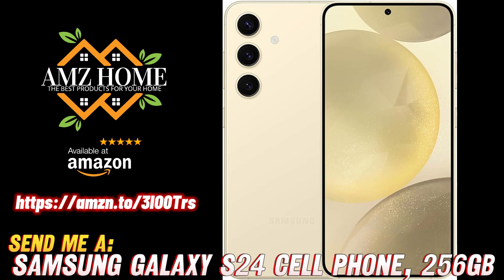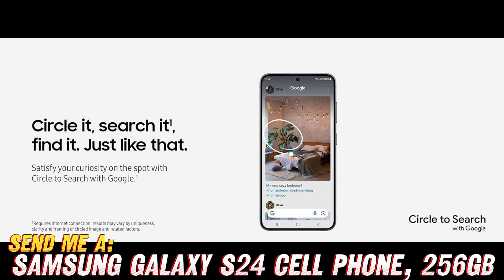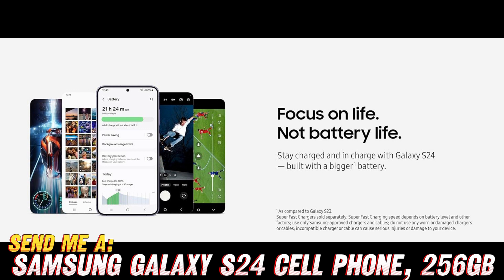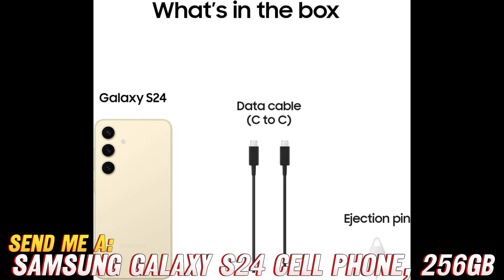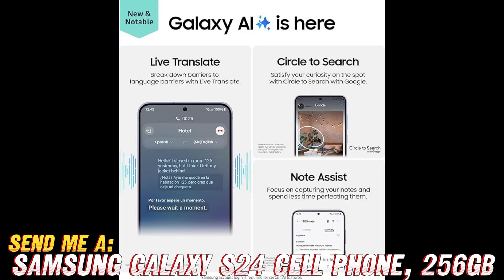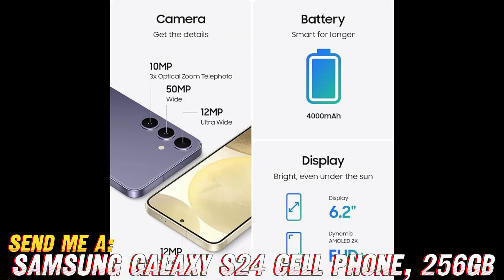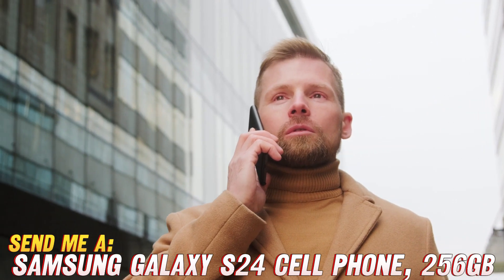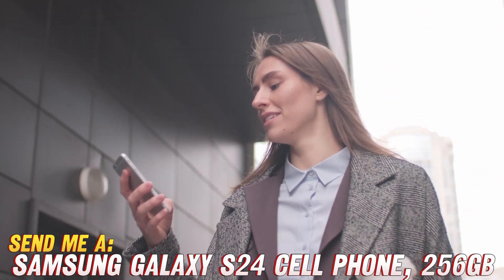Review SAMSUNG Galaxy S24 Cell Phone, 256GB AI Smartphone, Unlocked Android, 50MP Camera, Amazon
SAMSUNG Galaxy S24 Cell Phone, 256GB AI Smartphone, Unlocked Android, 50MP Camera, Fastest Processor, Long Battery Life, US Version, 2024, Amber Yellow

Samsung Galaxy S24, a groundbreaking fusion of cutting-edge technology and stunning design. Elevating the smartphone experience to unparalleled heights, the Galaxy S24 is engineered to redefine what's possible in mobile innovation.

**Performance:** Powered by the fastest processor yet, the Galaxy S24 delivers lightning-fast responsiveness and seamless multitasking, ensuring smooth performance even with the most demanding applications.

**Camera:** Capture every moment in breathtaking detail with the revolutionary 50MP camera system. Whether it's vibrant landscapes or captivating portraits, the Galaxy S24's advanced AI technology ensures unparalleled clarity and precision in every shot.

**Storage:** With a generous 256GB of storage capacity, the Galaxy S24 provides ample space to store your photos, videos, apps, and more, ensuring you never have to compromise on what matters most to you.

Whether you're streaming your favorite content, gaming for hours on end, or tackling your day-to-day tasks, the Galaxy S24 keeps pace with your lifestyle, ensuring you're always powered up and ready to go.

**Design:** Meticulously crafted to perfection, the Galaxy S24 boasts a sleek and sophisticated design that exudes elegance and style. Available in stunning Amber Yellow, it's a true reflection of your unique personality and taste.

**Unlocked Android:** Enjoy the freedom to choose your preferred carrier and customize your mobile experience with the Galaxy S24's unlocked Android functionality. Whether you're traveling abroad or simply looking for the flexibility to switch carriers, the Galaxy S24 offers unmatched versatility and convenience.

**US Version:** Rest assured knowing that the Galaxy S24 is optimized for use in the United States, providing seamless connectivity and compatibility with your favorite networks and services.

Hey there, tech-savvy folks! Are you ready to dive into the wonderful world of smartphones? Well, hold onto your hats because we're about to take a thrilling ride through the amazing features of the latest must-have gadget – the Samsung Galaxy S24!

But hey, before we dive in, let me drop a little pro tip for you: if you're already itching to get your hands on this beauty (and who wouldn't be?), make sure to check out the purchase link down in the description. Trust me, you won't want to miss the incredible discount waiting for you on Amazon!

Now, let's get down to business. You've got questions, and lucky for you, I've got answers! So, strap in and get ready for a wild ride as we explore the fabulous features of the Samsung Galaxy S24.

What's the deal with the camera on this thing?
Oh, you mean the 50-megapixel masterpiece? Yeah, it's like having a professional photographer in your pocket! Say cheese, because this bad boy captures every moment in stunning detail.

How about storage? Can it handle all my apps, photos, and cat videos?
Absolutely! With a whopping 256GB of storage, you'll have more space than you know what to do with. Go ahead, download that entire season of your favorite show – you've got room to spare!

But what about battery life? I don't want to be tethered to an outlet all day.
Fear not, my friend! The Galaxy S24 boasts a battery life that'll have you saying, "Who needs outlets anyway?" Whether you're binge-watching Netflix or conquering your latest mobile game obsession, this baby will keep up with you all day long.

Is it fast? Like, super-fast?
Oh, you better believe it! With the fastest processor on the market, you'll be zipping through apps and multitasking like a pro. Say goodbye to lag and hello to seamless performance!

And what's the deal with the design? Is it as sleek as it looks?
Even sleeker, my friend! The Galaxy S24 is a true stunner, with a design that'll turn heads wherever you go. And with that gorgeous Amber Yellow color option, you'll stand out from the crowd in style.

So there you have it, folks – the Samsung Galaxy S24, the smartphone dreams are made of! Until next time, stay tech-tastic!